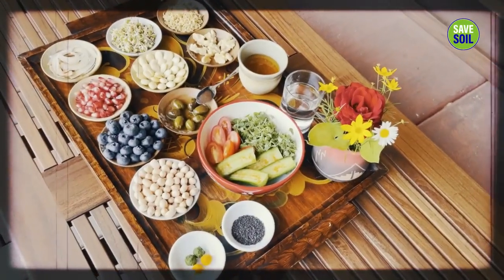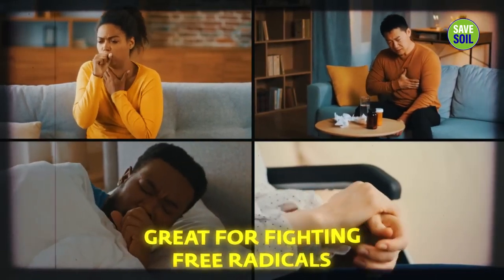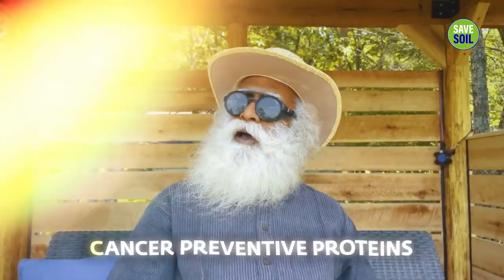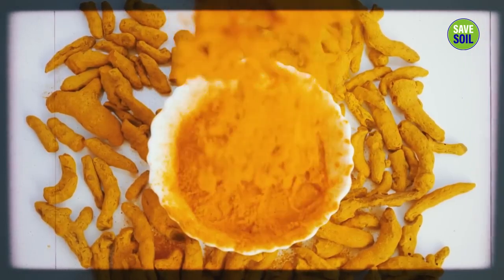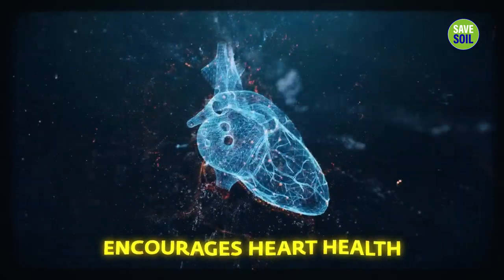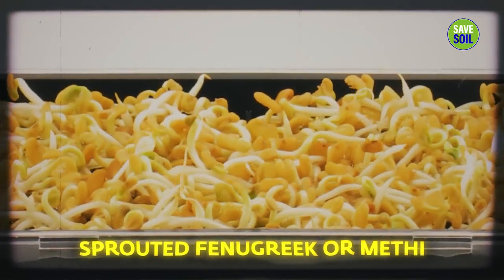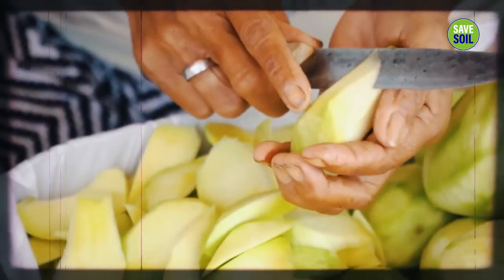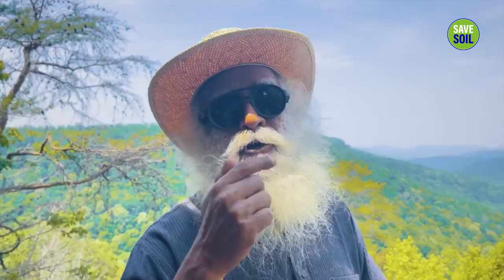Healthful Living Breakfast Ideas for Protein & Heart Health by Sadhguru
Food is the fuel that our body runs on. In this video, Sadhguru talks about his breakfast, and the many health benefits gained from each component.
Get 14-day free access to Sadhguru Exclusive, the largest video catalog on Mysticism & Spirituality.
Only On Sadhguru App